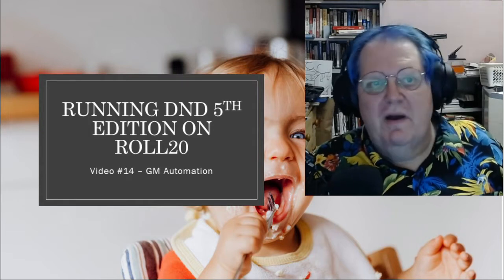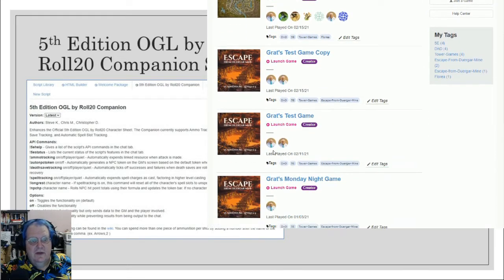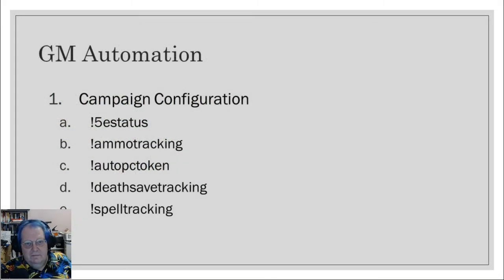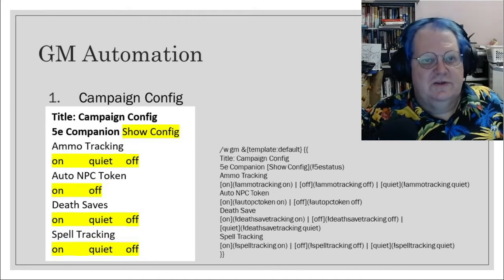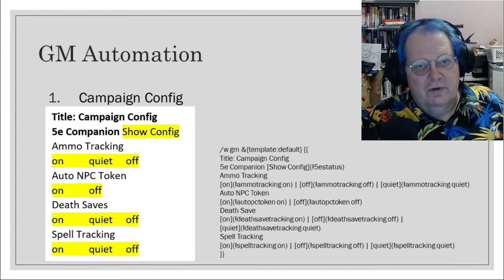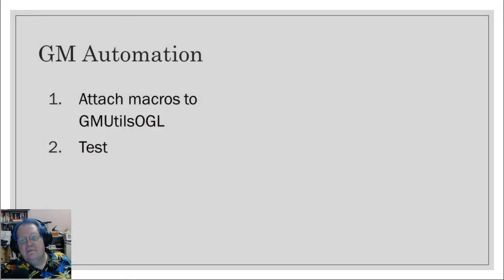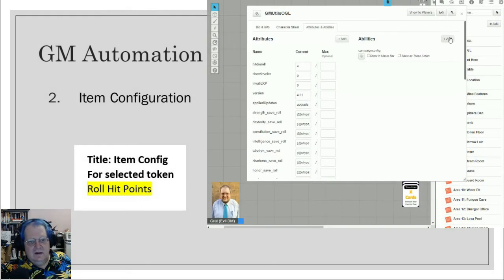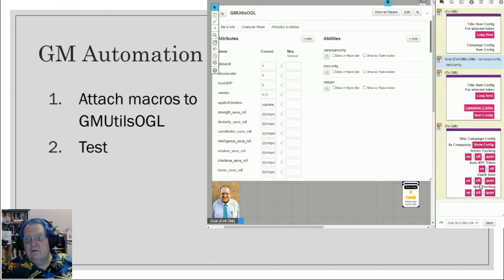14-Roll20 Starting the GM Macros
This video covers setting up Automation Macros, specifically this video covers the intergrating the ""5th Edition OGL by Roll20 Companion Script" API.

I'll be uploading a pdf of the script for each video to this location (as well as any other files mentioned in the videos)